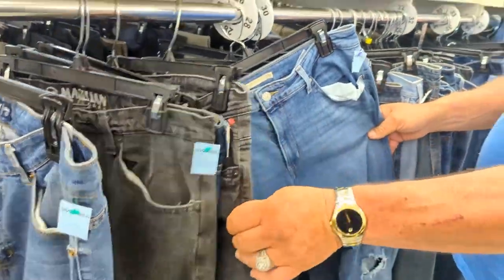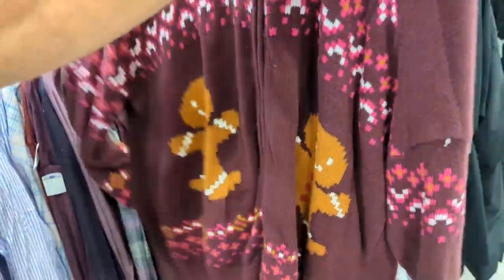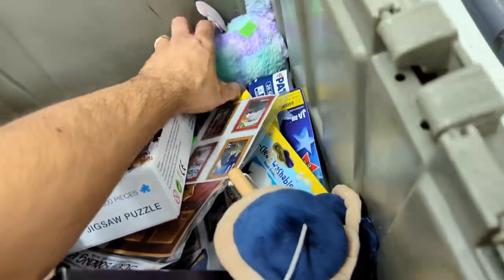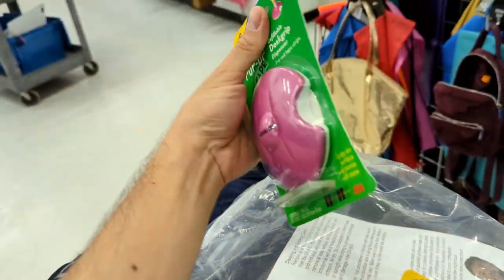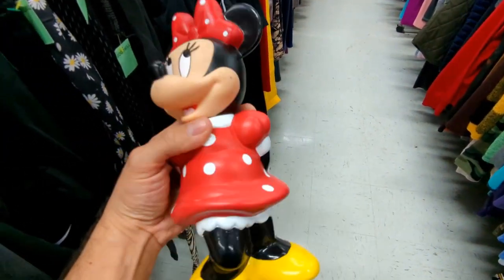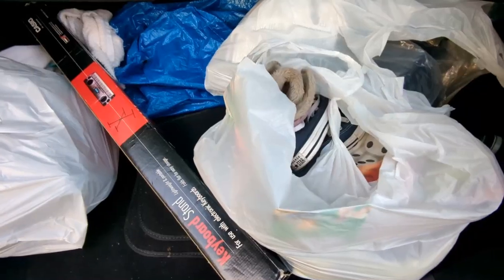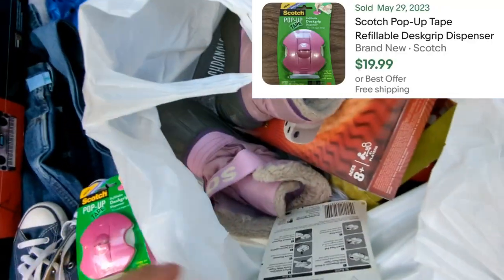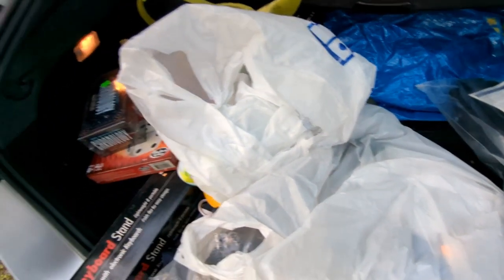We found WHAT?? Thrift With Me For BIG Profits at Goodwill!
I can't believe some of the thingss that I found at Goodwill this time around... this place never ceases to amaze me!

And our eBay store!

CONTENTS:

00:00 Intro
00:57 Thrifting
09:13 Checking Out
10:42 Haul Review
13:32 Closing